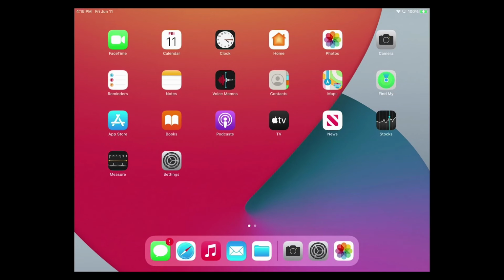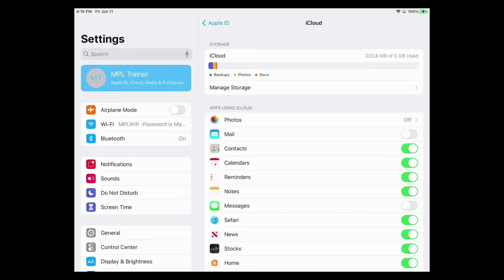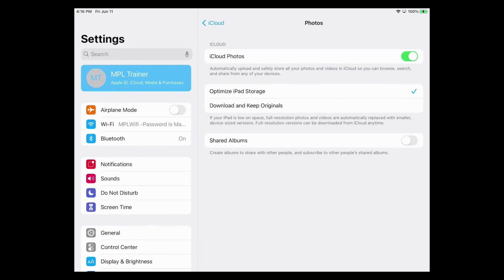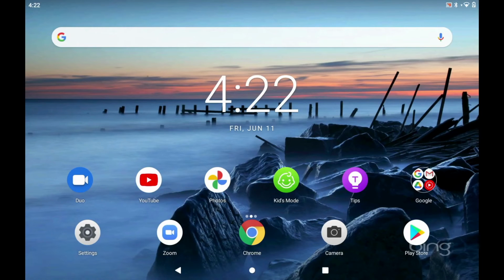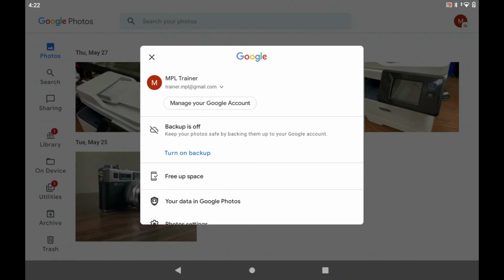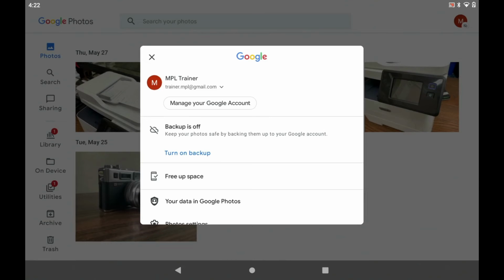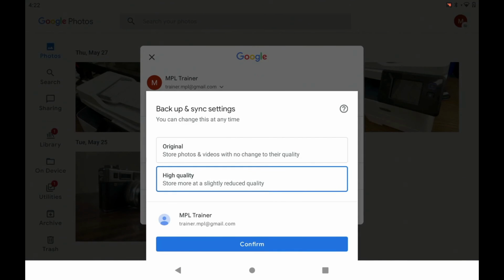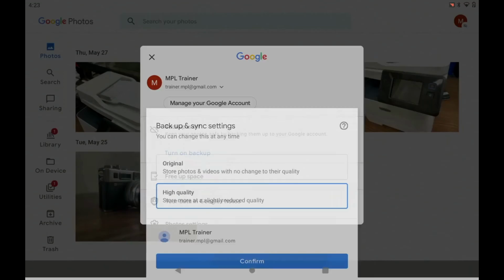Smartphone Photo Backup, Part 1: Cloud Backups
In the first part of this two-part series, we'll show you how to back up photos from your smartphone using cloud storage services.